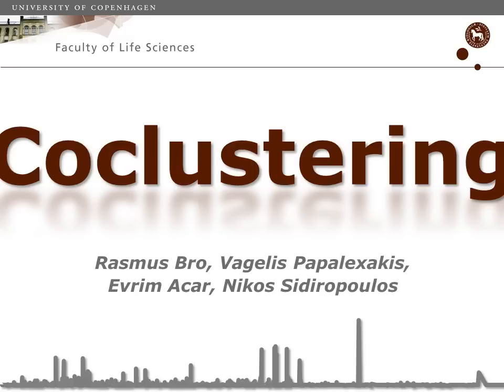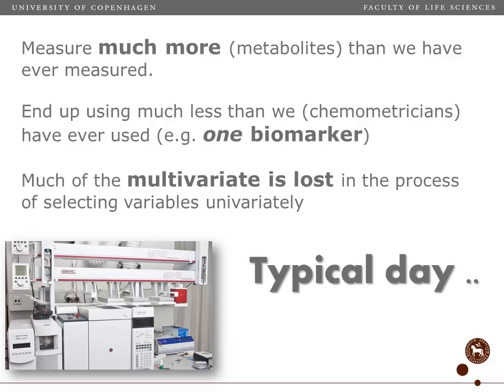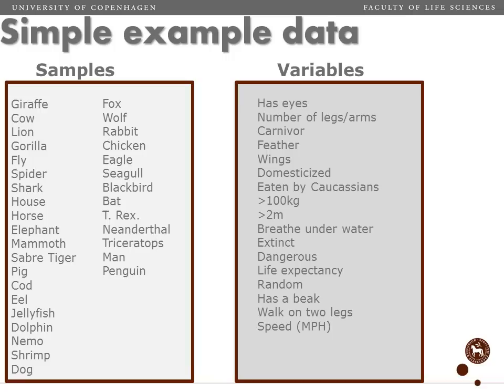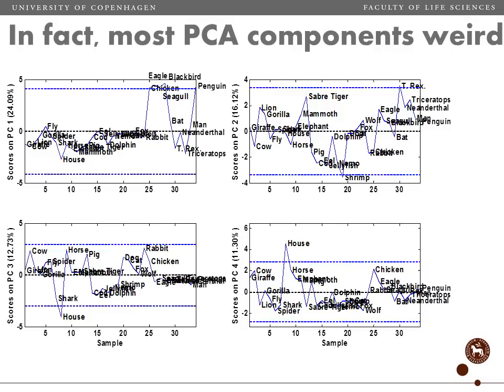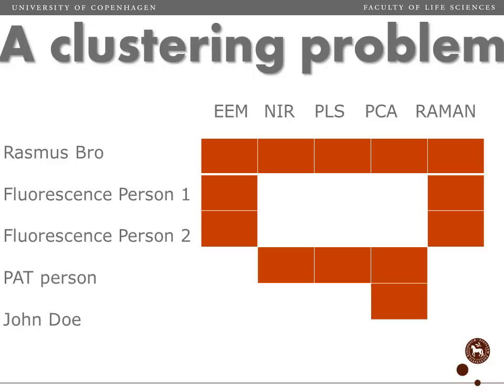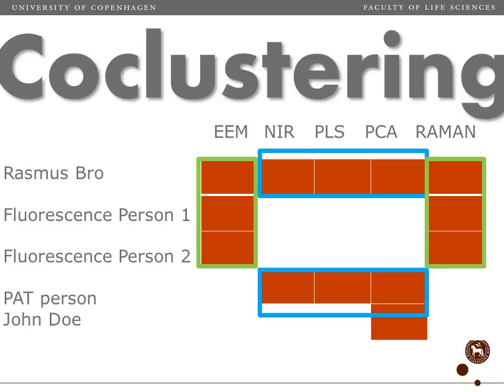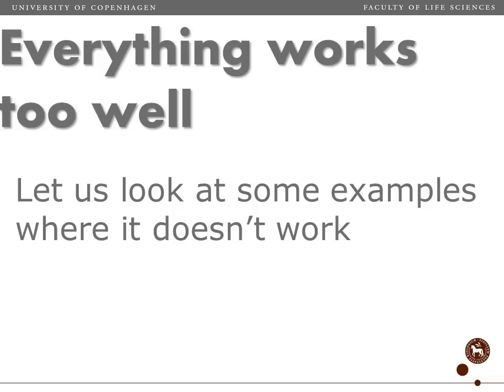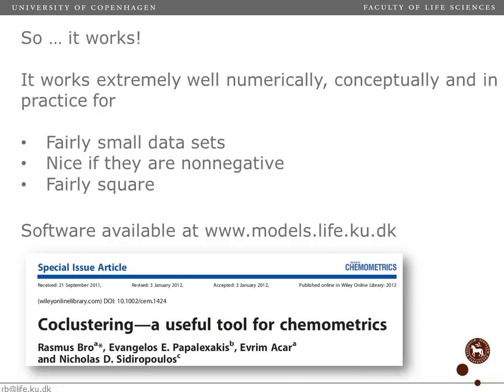CO-CLUSTERING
This video explains the importance of co-clustering in multivariate data analysis.